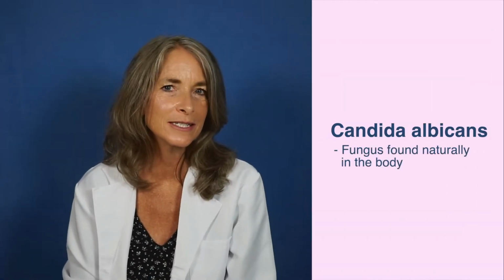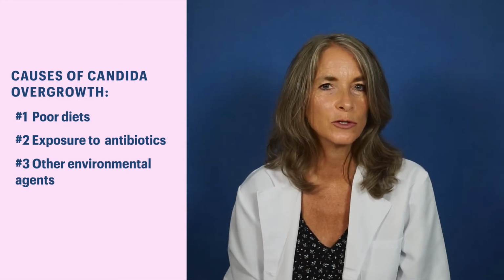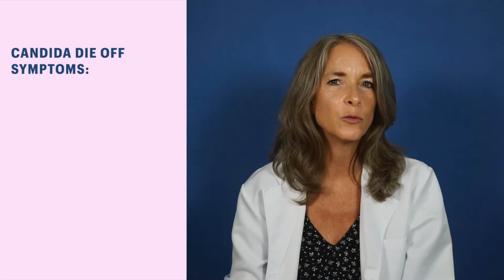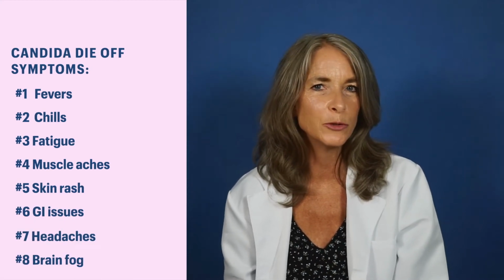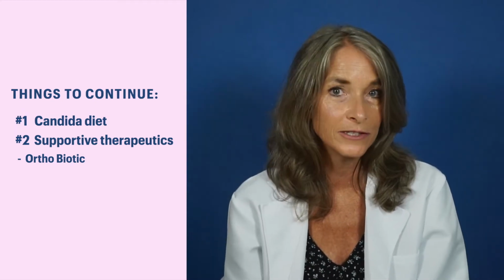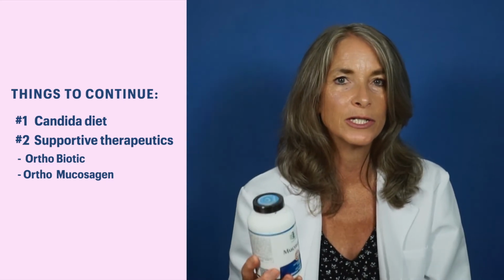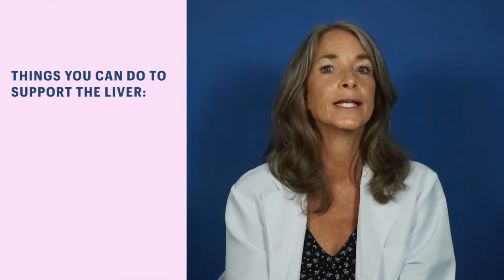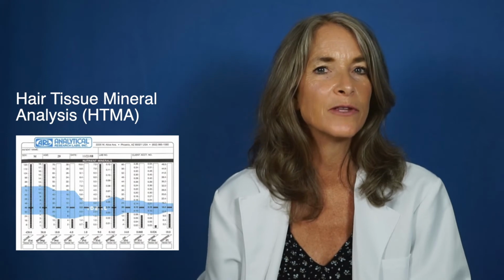Candida Die-Off: Symptoms & Treatments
Kristina Amelong, CCT, CNC, owner of the Optimal Health Network, discusses Candida die-off symptoms and how to treat them during a Candida cleanse.  She discusses the importance of supporting the liver during your candida protocol, especially if you are having die-off symptoms, and which parts of your treatment to pause or continue if your symptoms are severe.